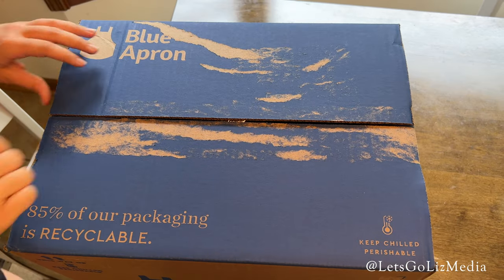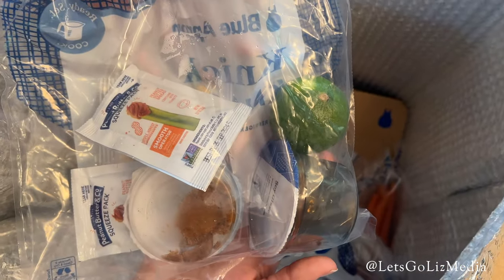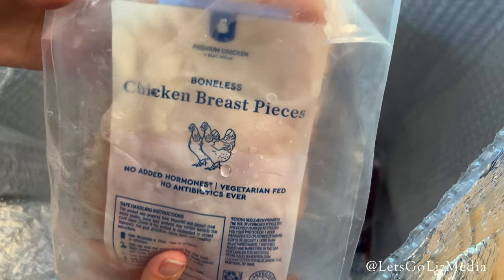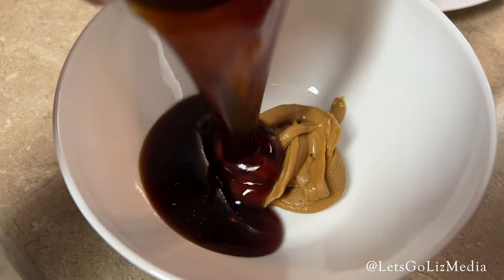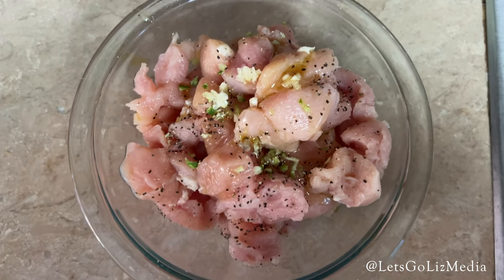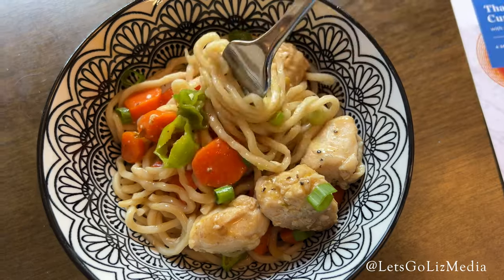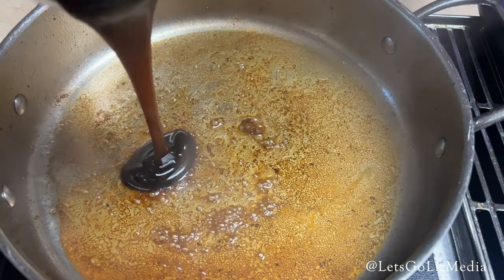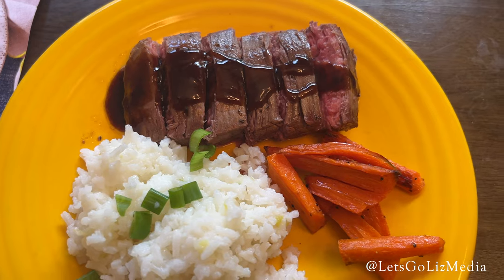Blue Apron Unboxing & Cooking Chicken Curry Noodles & Flank Steaks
Check out my Blue Apron Unboxing and watch as I cook Thai Style Chicken Curry Noodles and Flank Steaks with Hoisin Pan Sauce.

Spoiler Alert both of these recipes were amazing! We loved them!

What are you favorite Meal Kits?